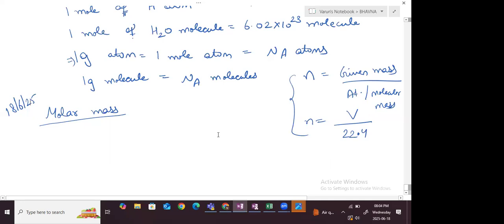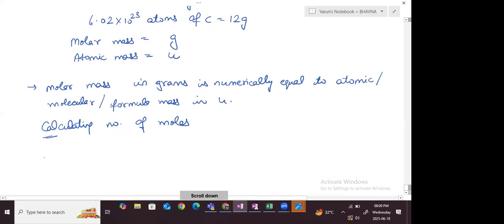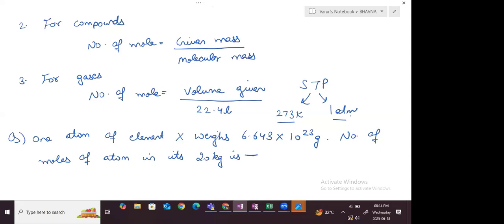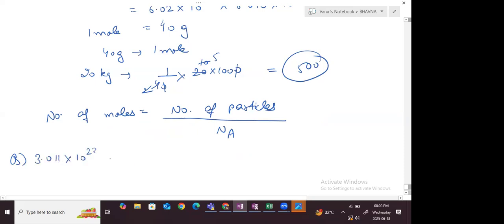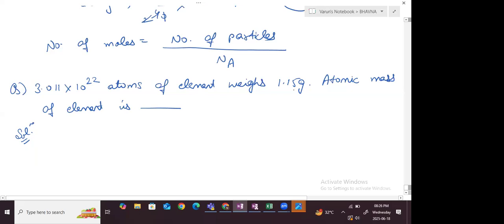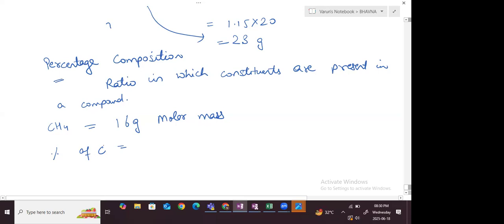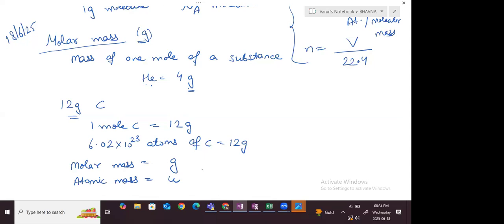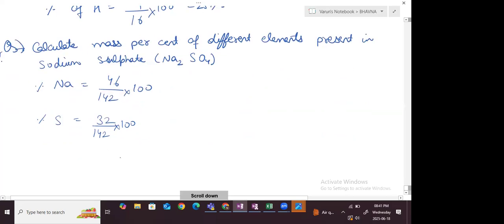Some basic concept of chemistry L6